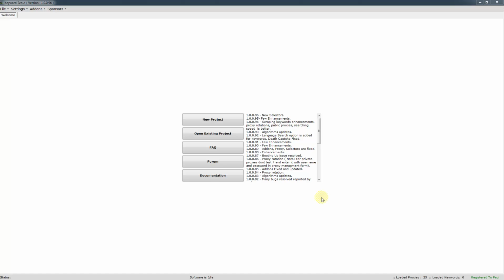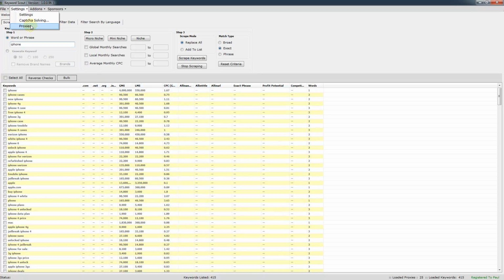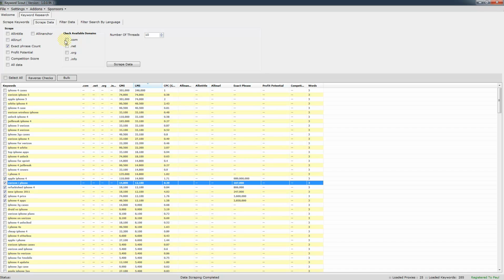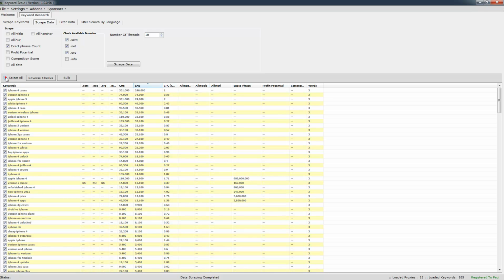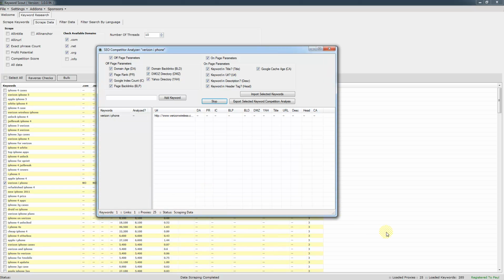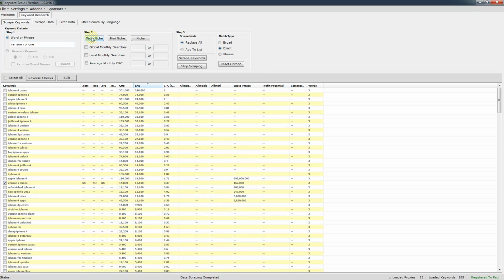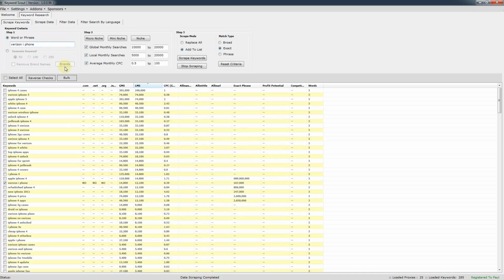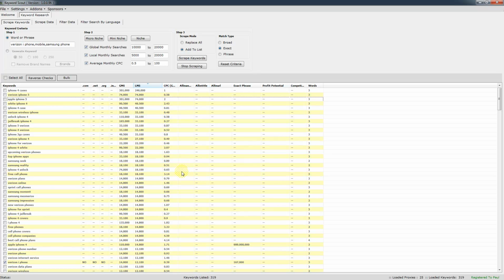Keyword Scout Review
= for more tips and tricks to find those perfect keywords. Keyword Scout is one of the most influential keyword research tools to hit the internet marketing arena for many years. Most of us are aware of keyword software apps such as market samurai, micro niche finder and not forgetting the manual Google Keyword Tool but most of these have seen their best keyword reseach days. Keyword Scout takes what is great about all these keyword research software applications and combines it into a super quick and yet amazingly powerful keyword research software. Nothing beats this thing for speed and agility. Once you have spent just a few minutes setting up Keyword Scout you will within minutes be finding longtail or shorttail keywords you could only have dreamt of finding. There continues to be rich pickings out on the internet - the problem historically has been finding these profitable keywords. No longer with Keyword Scout - you will not be disappointed!